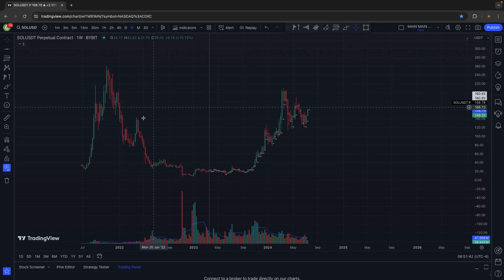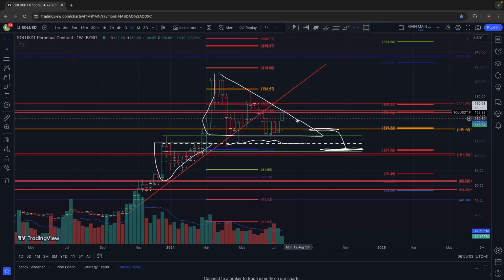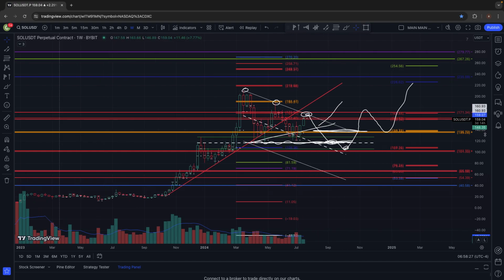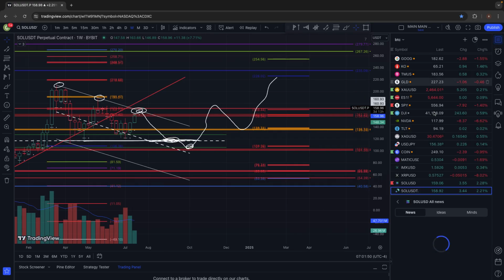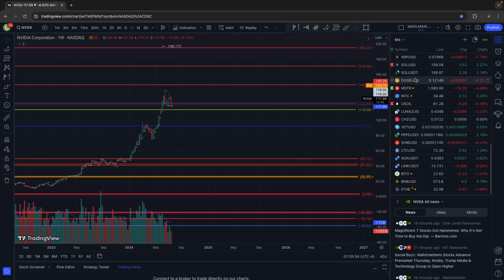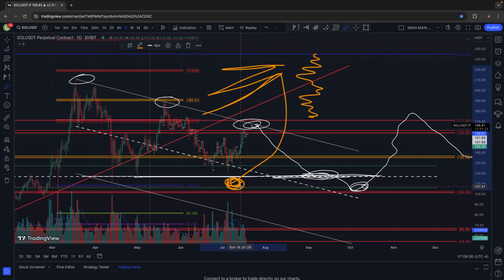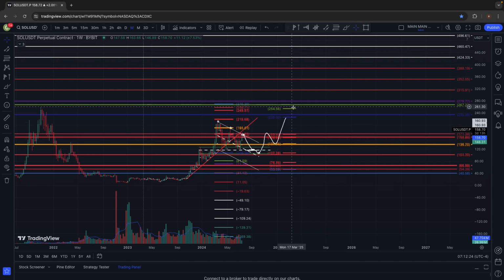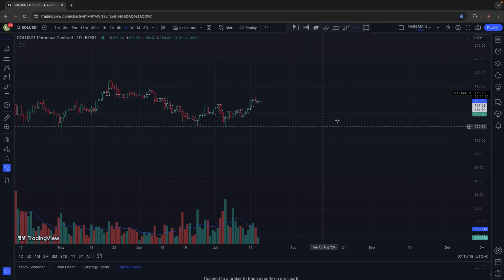Solana ($SOL) Price Prediction with Technical Analysis & MY BEST TRADE SETUP!!!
In today's video we follow up on Solana ($SOL) from last video trade update.